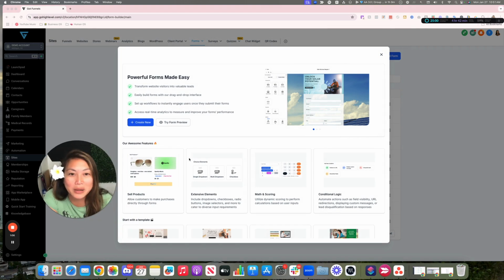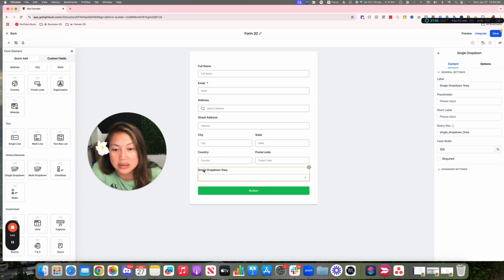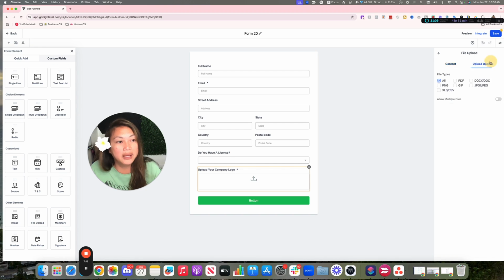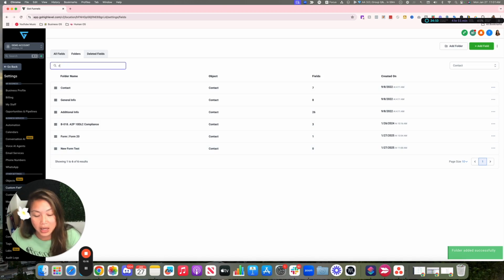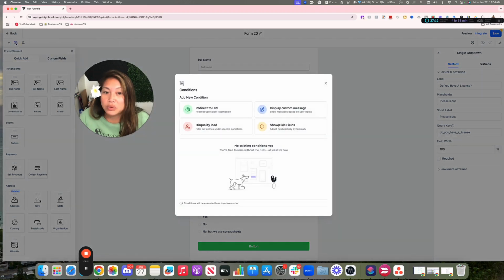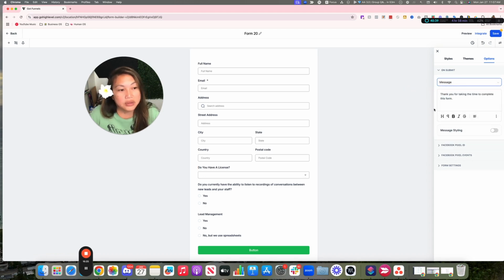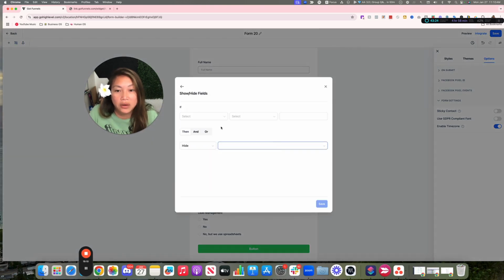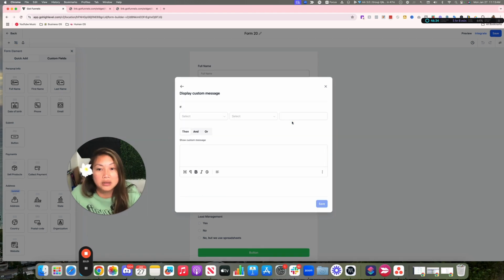Stop Paying for Typeform! Go Highlevel Forms Tutorial (Beginner-Friendly)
🔥 STOP paying for Typeform! In this complete Go Highlevel forms tutorial, I'll show you how to create powerful, conversion-focused forms that save you money and boost your lead generation.

⏱️ TIMESTAMPS:
00:00 - Getting started with Go Highlevel forms
01:12 - Navigating to Sites and Forms section
02:30 - Exploring form templates and features
03:45 - Creating a form from scratch with basic elements
05:20 - Adding custom fields and dropdown options
07:10 - Form styling and column layout options
09:15 - Setting up conditional logic for smart forms
12:40 - Adding file upload capabilities
14:30 - Configuring notification settings
16:20 - Integrating forms with funnels
18:45 - Custom CSS and advanced options
20:30 - Final tips and implementation strategies

I've personally saved over $10,000 for clients by switching them from expensive form builders like Typeform and JotForm to Go Highlevel's built-in form creator. This comprehensive tutorial shows you exactly how to:

✅ Build professional forms with zero coding
✅ Create smart conditional logic that shows/hides fields based on answers
✅ Set up automated notifications when forms are submitted
✅ Integrate forms directly into your sales funnels
✅ Collect payments through your forms
✅ Add file upload capabilities for client onboarding

Go Highlevel forms offer everything you need for lead generation, client onboarding, surveys, and payment collection - all included in your existing subscription with no extra fees!

GoHighLevel Forms Tutorial: Master Conditional Logic & Form Building (2025 Guide)